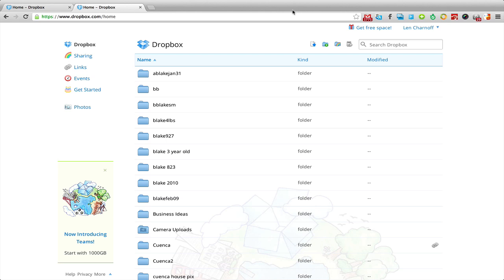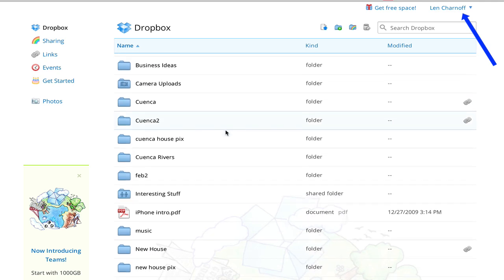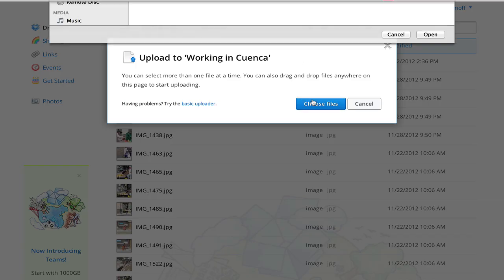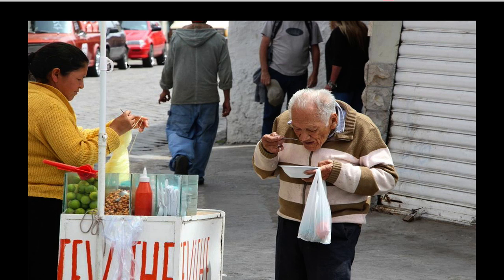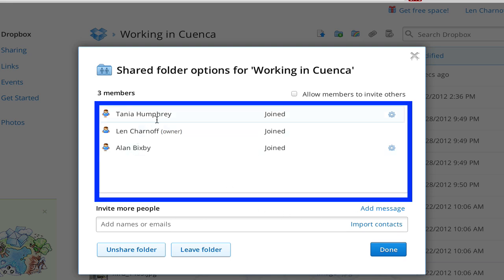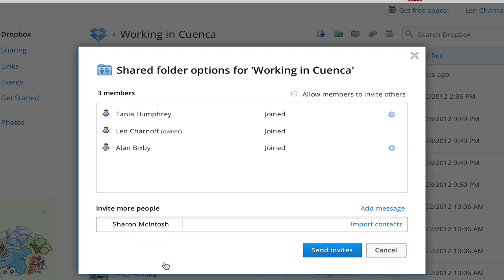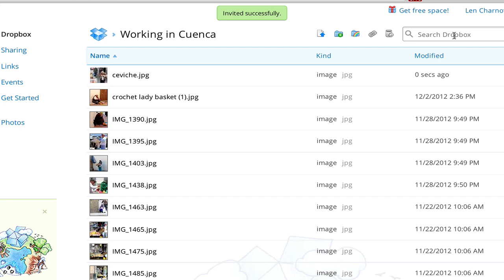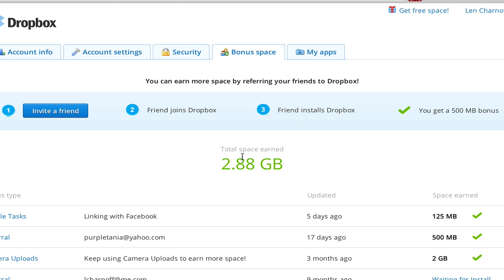Sharing Photos Using Dropbox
How to share photos with friends